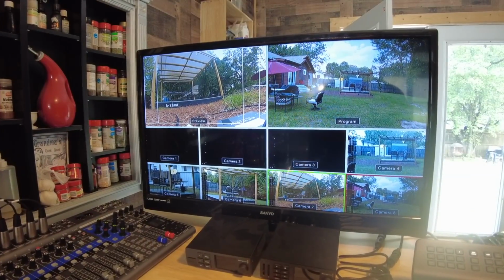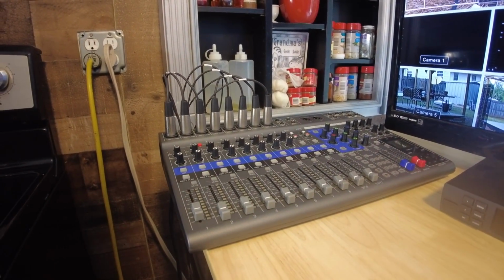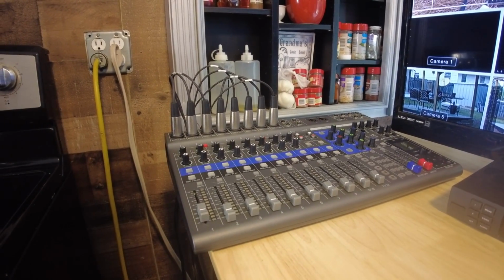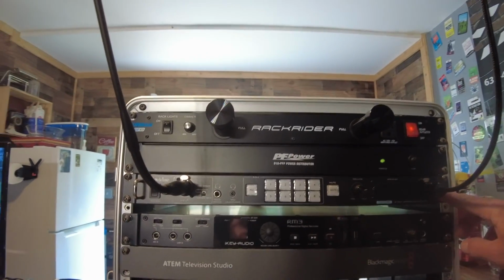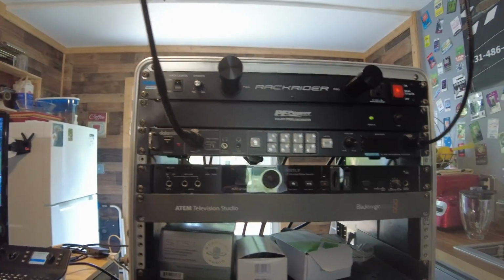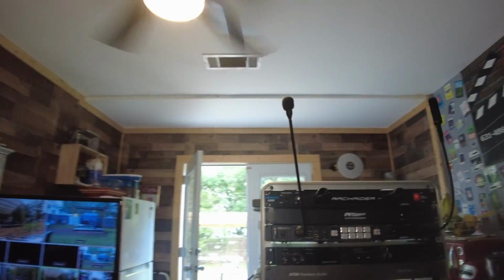Tranformation & Discussions*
Music, Discussion about Music, Kitchen tranforms into Video Control Room